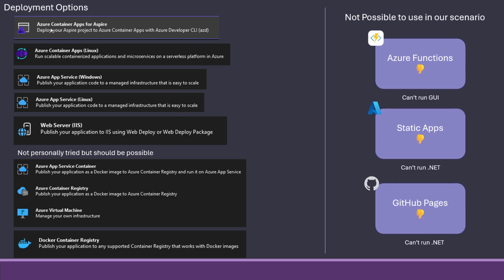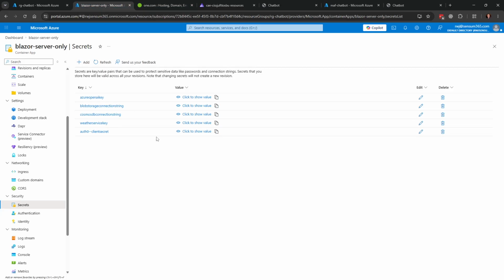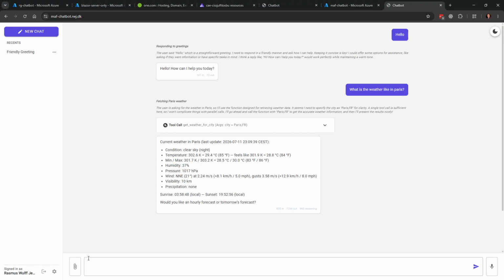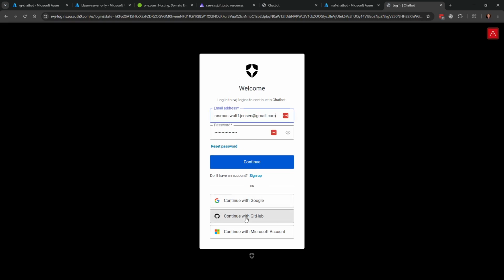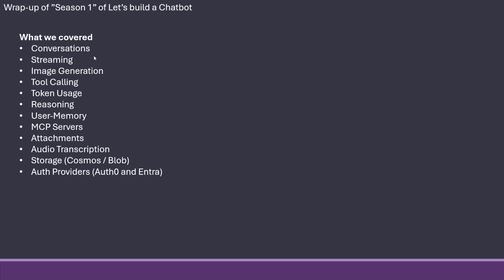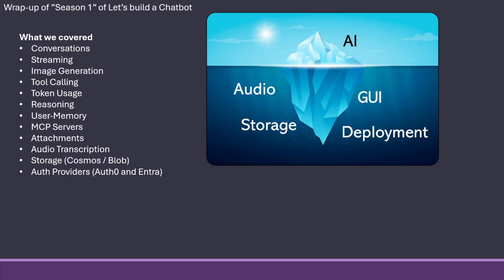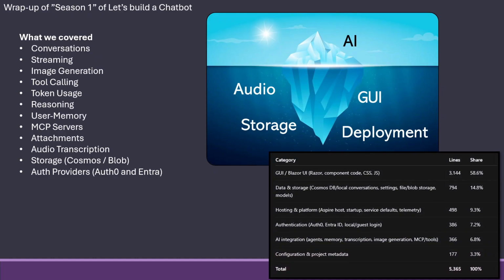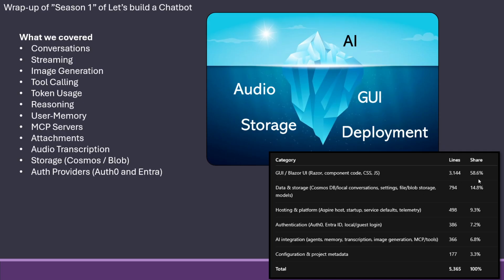Let's build a chatbot (Part 17: Deployment and Blazor Server Summary)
In this last video about Let's Build a Chatbot in Blazor Server, we do the deployment (2x) and summarize the series so far